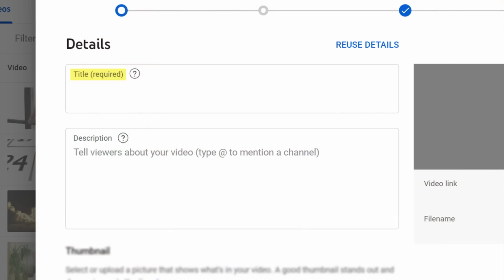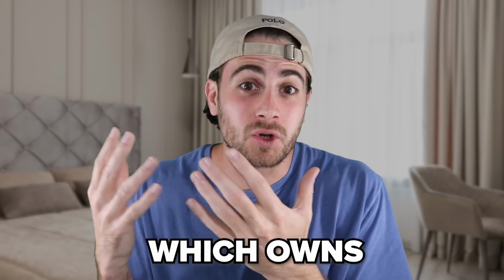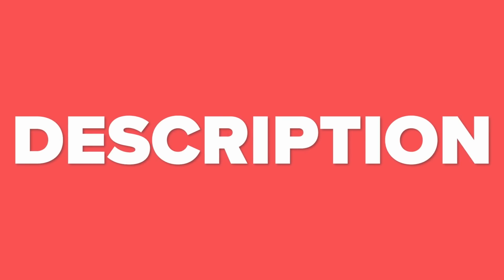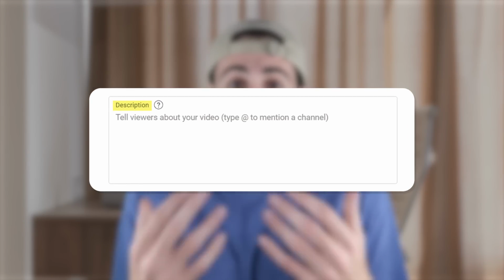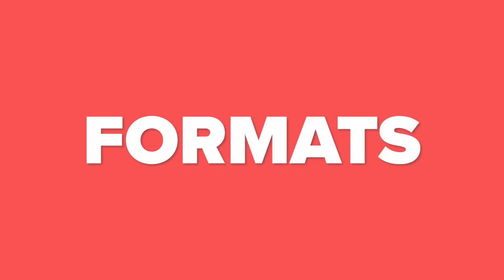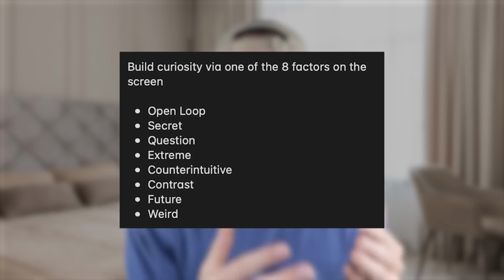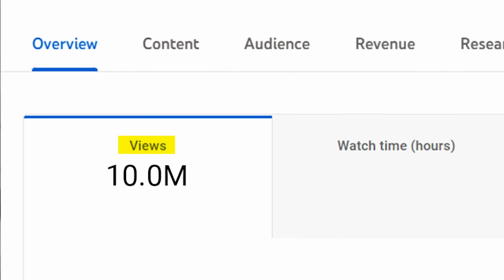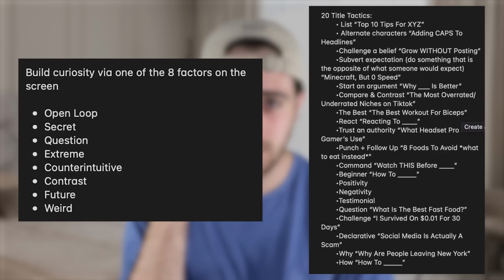STEAL These Titles, Tags and Descriptions To GO VIRAL on YouTube (works every time)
This video shows you how to write perfect titles, tags and descriptions to go viral on YouTube. If you want to increase your views on YouTube it’s essential that you begin to change your titles, description and tags to increase the results you get from search and SEO on YouTube.